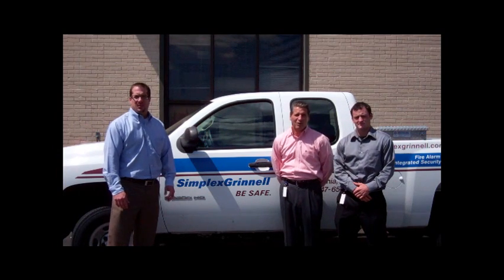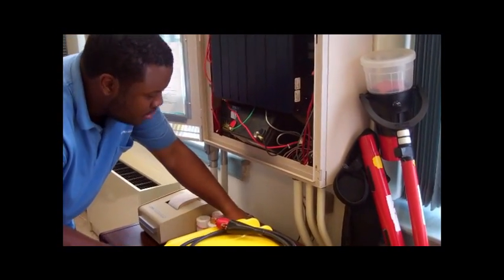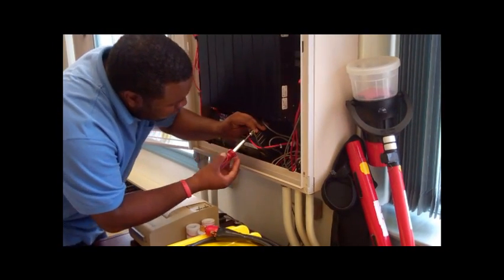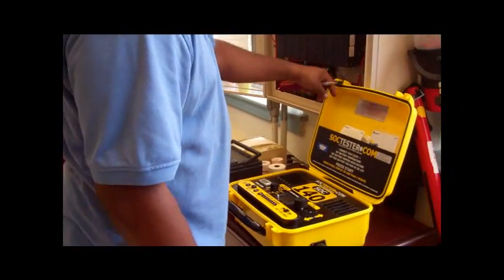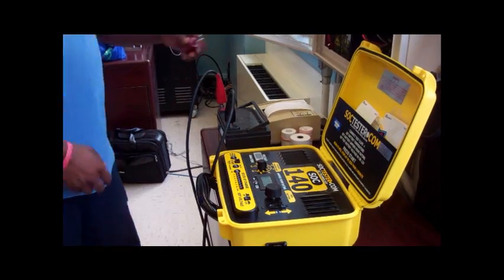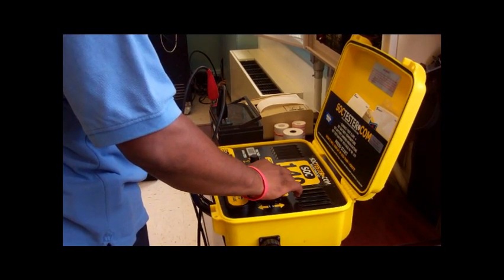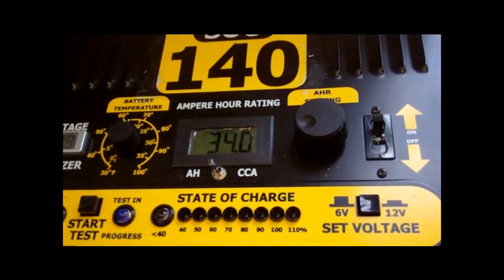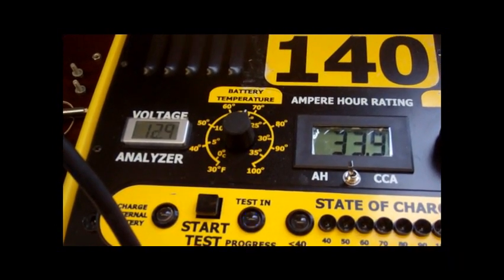NFPA 72 Electronic Fire Alarm Control Panel Battery Load Test- SimplexGrinnell Philadelphia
SimplexGrinnell is certified to service Fire Alarm & Detection Systems, Sprinkler Systems, Fire Extinguishers, Suppression Systems, Emergency/Exit Lighting, Sound and Communications, and Integrated Security Applications.  Thousands of organizations throughout North America choose SimplexGrinnell to test, inspect, and maintain their crucial facilities systems. Our factory−trained service technicians can support both SimplexGrinnell and non−SimplexGrinnell equipment.  There's no substitution for our quality, knowledge, experience and willingness to exceed your expectations.

SimplexGrinnell's NICET certified electronic fire alarm inspector performs a fire alarm control panel (FACP) battery load test according to NFPA 72 standards. Once the technician removes the battery from the panel, he connects it to the load testing device. During the test, both the load readings and voltage readings are continuously monitored. Upon completion of the test, the device will give a percentage of the battery that is still considered good. Generally, batteries receiving a percentage of 80% or higher are considered passing. According to NFPA 72 code, electronic fire alarm control panel (FACP) battery load tests should be conducted on an annual basis to ensure proper operation.

for more information on how you can get your fire alarm and/or sprinkler systems tested and inspected according to NFPA code. Your Philadelphia team includes: Michael O'Donnell: or , Michael Kruszewski: or , and John Watson: or .